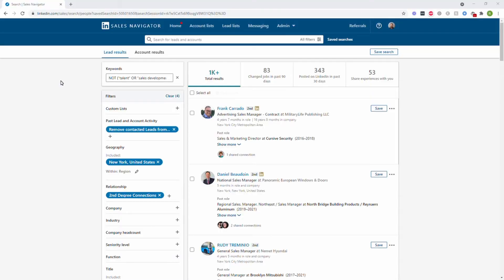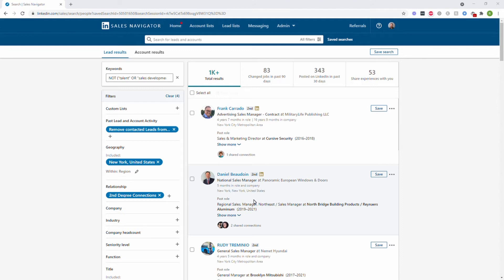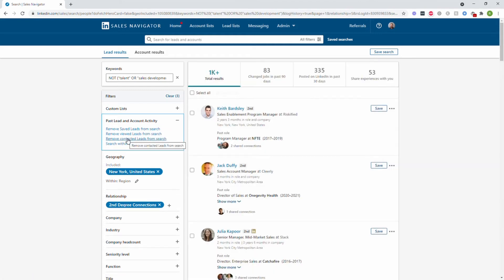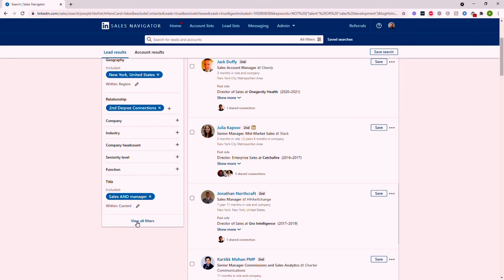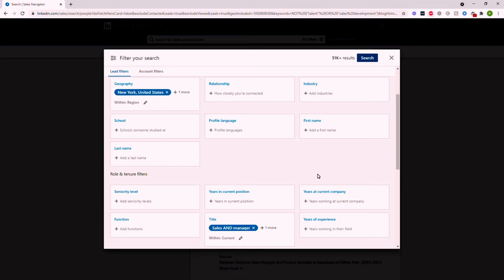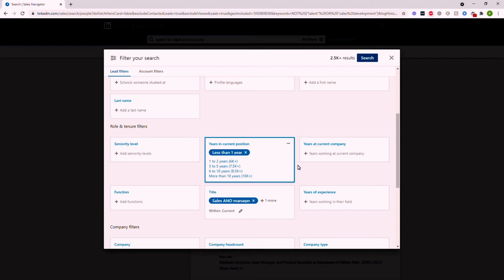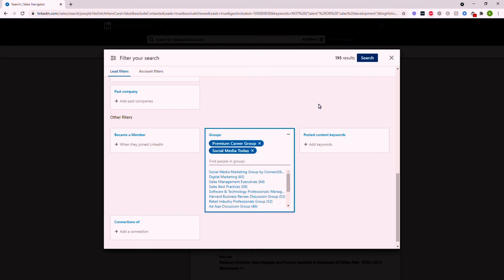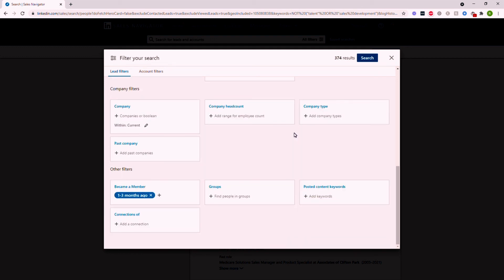How to Generate Leads with LinkedIn Sales Navigator - 5 Hacks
5 lesser know secrets and hacks of how to generate leads using LinkedIn Sales Navigator and get clients on LinkedIn.

In this LinkedIn Sales Navigator Tutorial, I show you how to use LinkedIn Sales Navigator to really hone in on your ideal clients and generate leads using LinkedIn.

LinkedIn lead generation and Sales Navigator can be tricky to first get the hang of. Which is why I made this LinkedIn Sales Navigator Tutorial to help business owner generate leads with LinkedIn Sales Navigator.

🎁 How to book more calls with ideal clients through LinkedIn without paying for adverts (free training)

🎭 I'm open for enrolment! Schedule a FREE to see if we're a good fit! (Enrolment closes soon)

🗣 Interact with me on a personal level! Facebook group

📚 Check out my LinkedIn profile, where I have over 5000 followers

How To Use LinkedIn Sales Navigator To Generate Leads - LinkedIn Sale Navigator Tutorial/LinkedIn tutorial